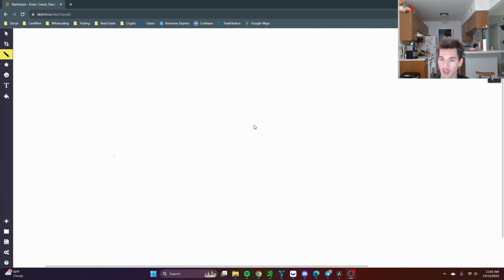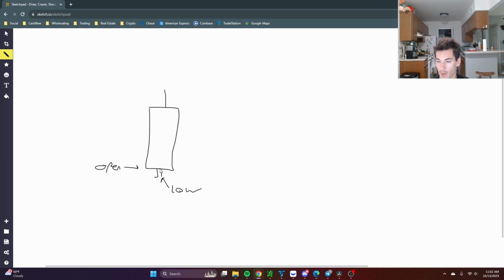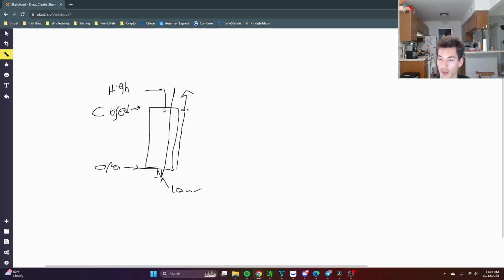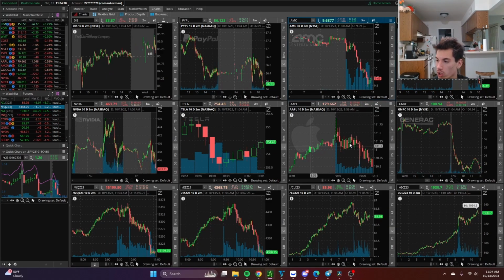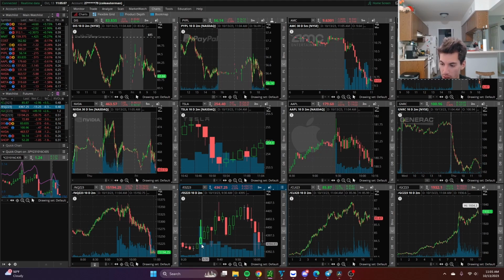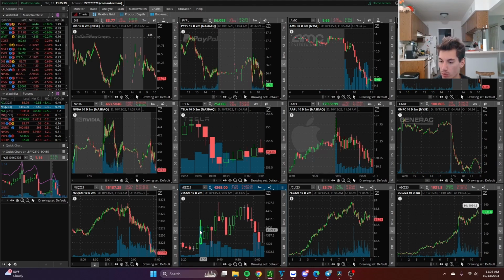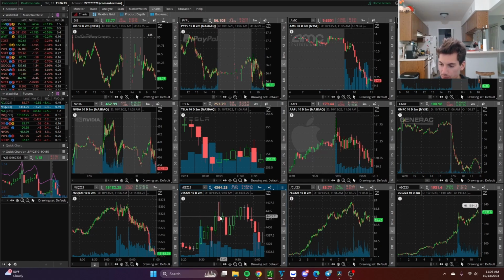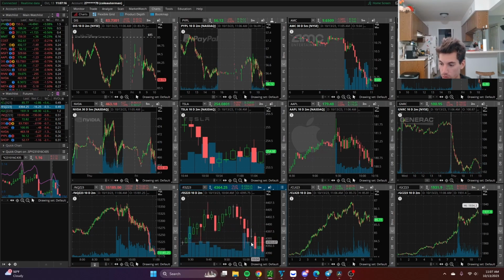Futures Trading Accelerator Lesson 11 - How To Read Candlesticks